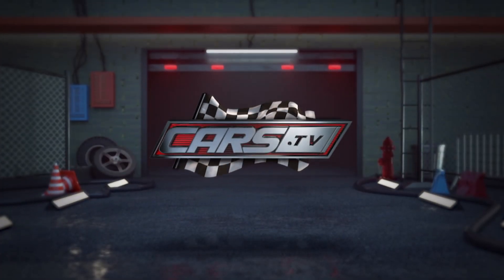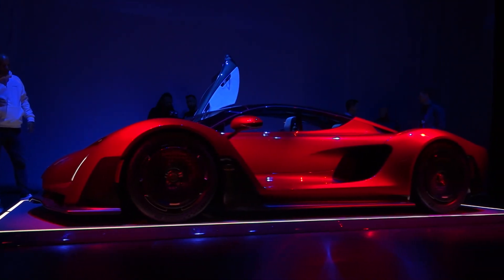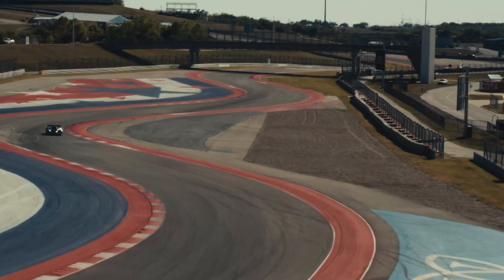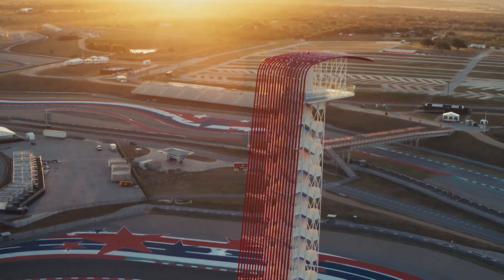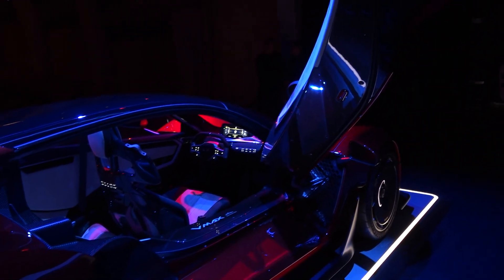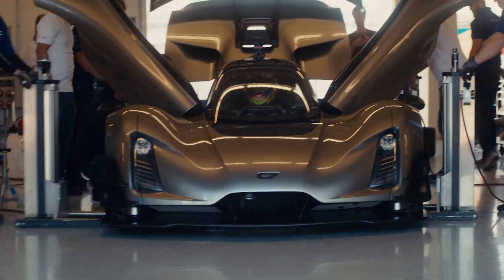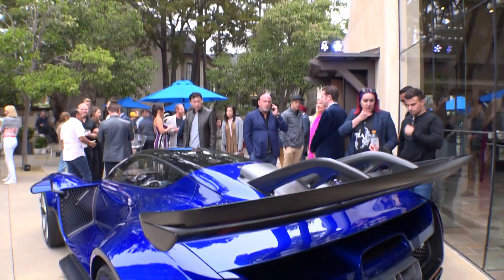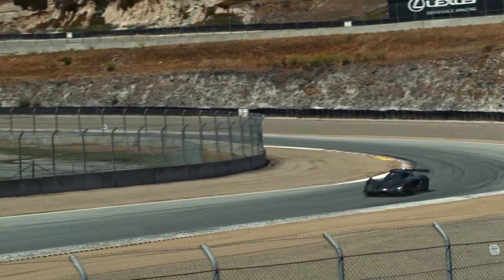CARS.TV - Lukas Czinger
Listen to Co-Founder and COO Lukas Czinger talk about the latest car from Czinger Vehicles!

CARS.TV is full-speed and puts you in the front-seat of the latest car and truck innovations. From under the hood to the checkered flag, viewers get an inside look at private collections (Jay Leno, Jerry Seinfeld, John Cena, and others), exclusive auctions across the country, and auto show premieres around the world. Plus, viewers get a special look at some of the most unique custom builds, famous races, and more!